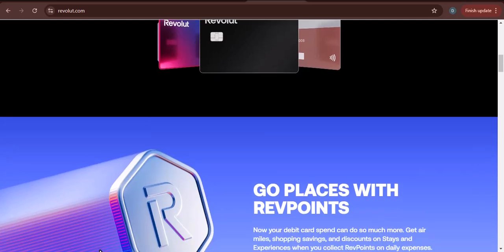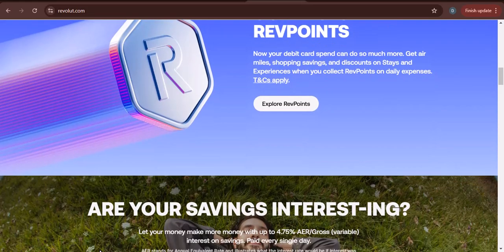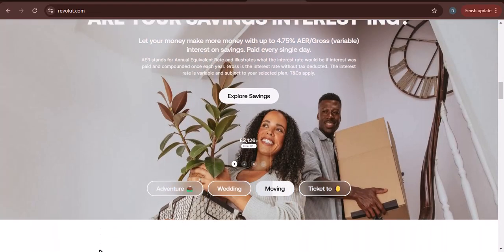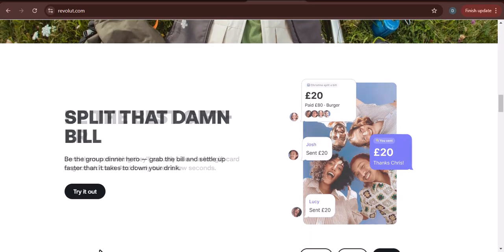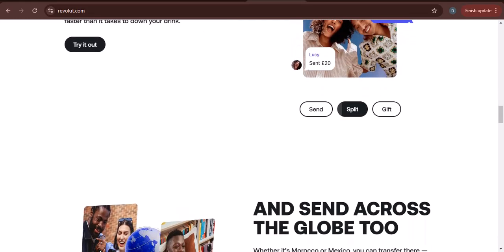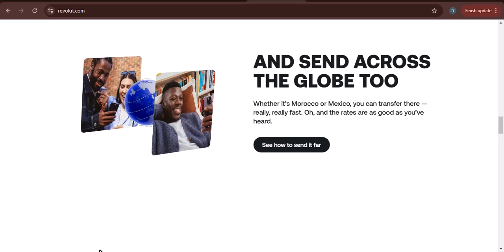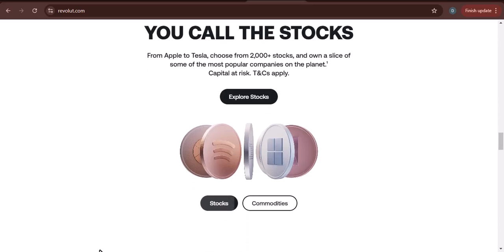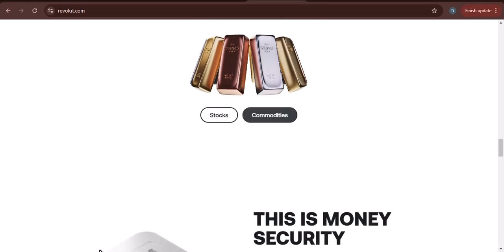How do I send money to a Revolut account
In this video we talk about How do I send money to a Revolut account